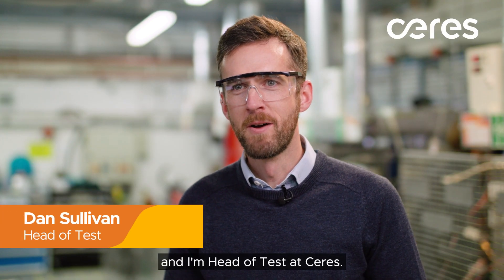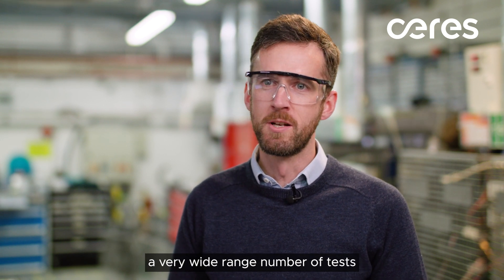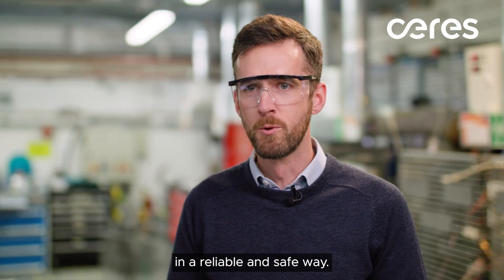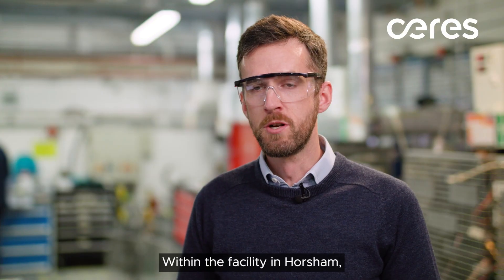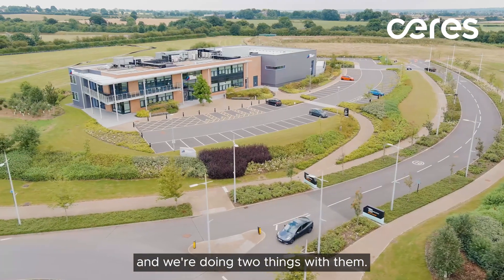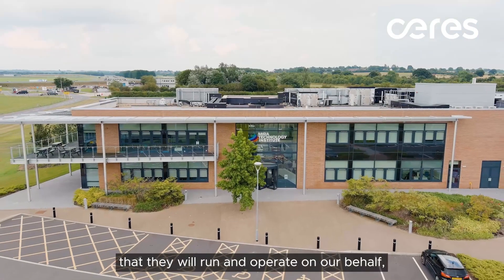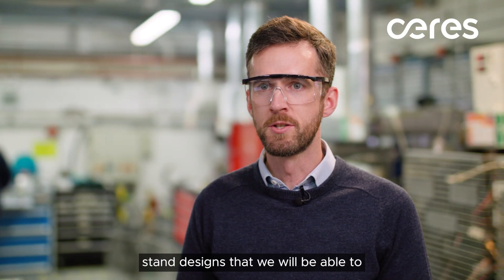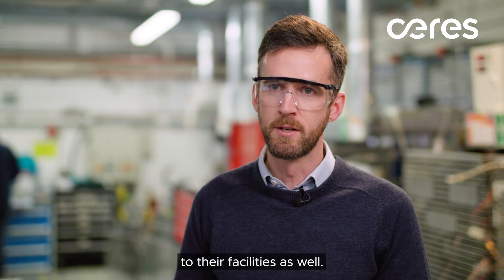Ceres Test Capability Video with Dan Sullivan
Join Dan Sullivan as he delves into the impressive test capabilities of Ceres Technology in this captivating video. Gain insights into our advanced testing methods and witness first hand how we push the boundaries of clean energy innovation.